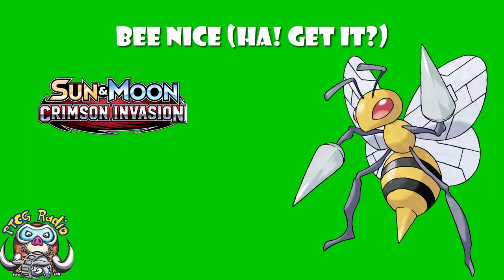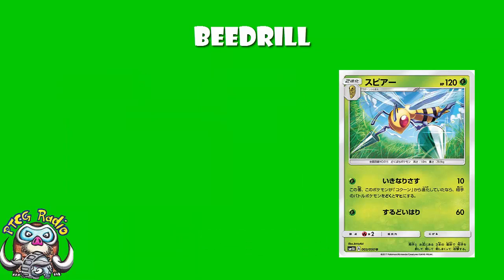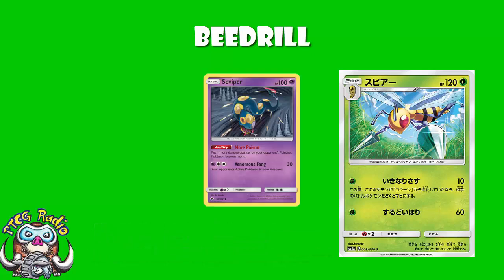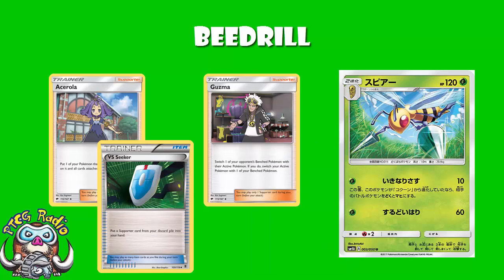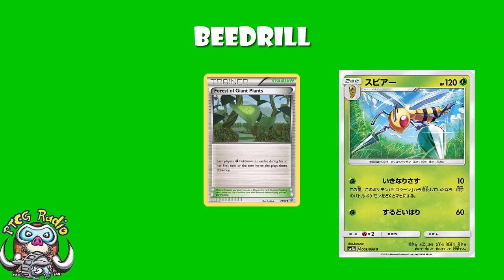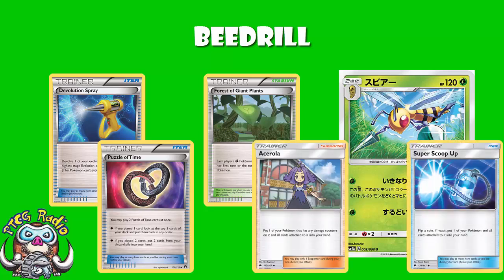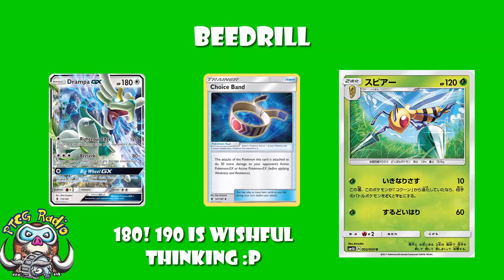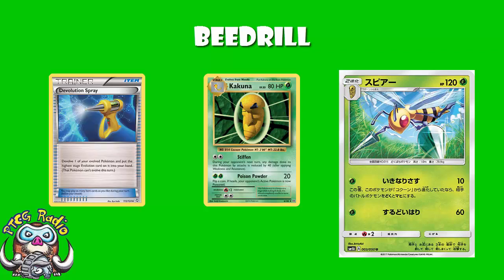Beedrill – EXCLUSIVE New Pokemon Auto Paralyses AND Poisons! (Which is mean!)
Unless I get pipped to the post I have an exclusive new Beedrill to show you. I think it’s pretty cool. Come see!

Attack 1: 02:00
Attack 2: 07:40

Translation Credit: Antoine Boulay